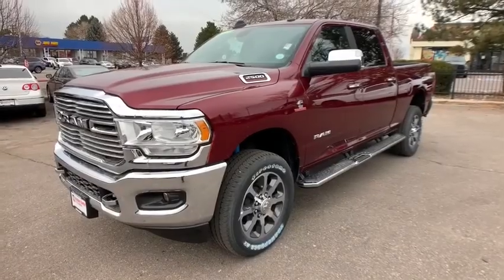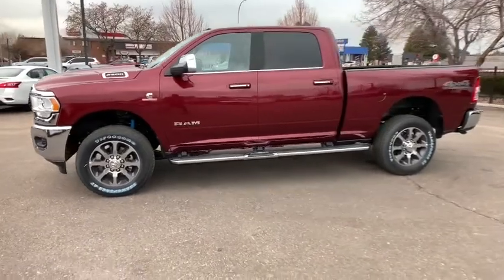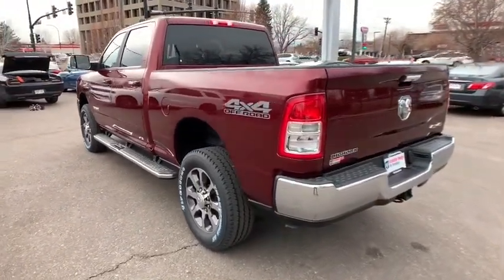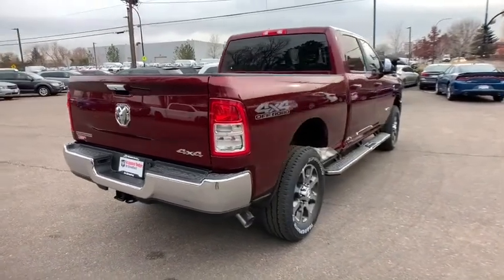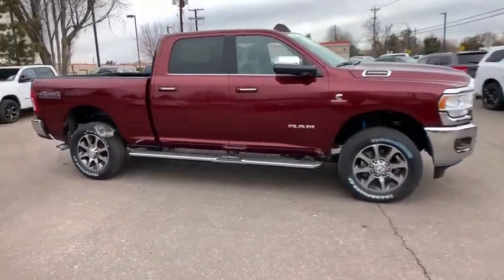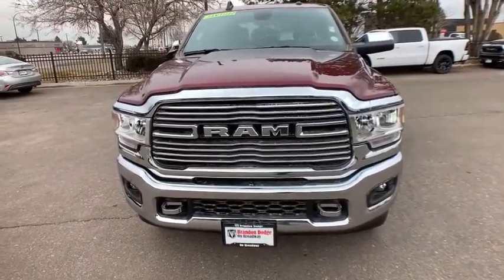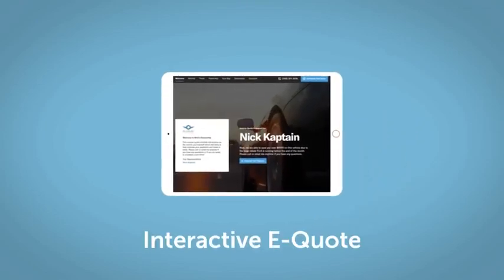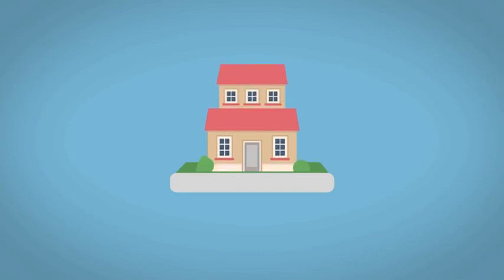2020 Ram 2500 Denver, Littleton, Aurora, Parker, Colorado Springs, CO R6279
Delmonico Red Pearlcoat New 2020 Ram 2500 available in Denver Colorado at Brandon Dodge. Servicing the Littleton, Aurora, Parker, Colorado Springs, CO area.
2020 Ram 2500 Big Horn - Stock#: R6279 - VIN#: 3C6UR5DL4LG287570

Brandon Dodge
5600 S Broadway

Sale pricing includes Returning Lessee, Conquest, Non-Prime, Military, Non-Prime, Finance w/CCAP and limited availability Ram Bonus Cash Coupon incentives. Actual pricing may vary to include any Dealer Installed Accessories. Remember, no one beats a Dealin' Doug deal!Visit our entire inventory
4 Doors|4-wheel ABS brakes|4WD Type - Part-time|6.7 liter inline 6 cylinder engine|Air conditioning|Automatic Transmission|Bed Length - 76.3 '|Bluetooth|Clock - In-radio display|Compass|Cylinder Deactivation|Daytime running lights|Dusk sensing headlights|Engine hour meter|External temperature display|Four-wheel drive|Head airbags - Curtain 1st and 2nd row|Intermittent window wipers|Keyless Ignition - Push button start only|Overhead console - Mini|Passenger Airbag|Pickup Bed Type - Regular|Power heated mirrors|Power windows with 2 one-touch|Privacy/tinted glass|Remote power door locks|Signal mirrors - Turn signal in mirrors|Stability control - With Anti-Roll|Tachometer|Tilt steering wheel|Tire pressure monitoring system|Traction control - ABS and driveline|Trailer hitch|Transmission hill holder|Trip computer|Video Monitor Location - Front,DELMONICO RED PEARLCOAT,BLACK PREMIUM CLOTH BUCKET SEATS -inc: Bucket Seats Manual Adjust 4-Way Front Passenger Seat Power Adjust 8-Way Driver Seat Folding Flat Load Floor Storage Rear 60/40 Folding Seat Front Seat Back Map Pockets Power 2-Way Driver Lumbar Adjust Full Length Upgraded Floor Console,CHROME FLAT WHEEL-TO-WHEEL SIDE STEPS,HEATED SEATS & WHEEL GROUP -inc: Heated Steering Wheel Steering Wheel Mounted Audio Controls Heated Front Seats Leather Wrapped Steering Wheel,RADIO: UCONNECT 4 W/8.4 DISPLAY -inc: Google Android Auto SiriusXM Radio Service SiriusXM Satellite Radio Integrated Center Stack Radio For More Info Call 8.4 Touchscreen Display Apple CarPlay,TRANSMISSION: 6-SPEED AUTOMATIC (68RFE) -inc: Chrome Accent Shift Control,FRONT FOG LAMPS,SPRAY IN BEDLINER,WHEELS: 20 X 8.0 POLISHED ALUMINUM (WRA),REAR WHEELHOUSE LINERS,LED BED LIGHTING,3.73 AXLE RATIO (STD),FRONT & REAR RUBBER FLOOR MATS,REAR WINDOW DEFROSTER,BIG HORN SILVER EDITION -inc: Chrome Tow Hooks Chrome Flat Wheel-to-Wheel Side Steps Tires: LT285/60R20E OWL On/Off Road Chrome Belt Moldings Body Color/Chrome Door Handles Wheels: 20 x 8.0 Polished Aluminum (WRA) Black Interior Accents Power Adjust/Fold/Heated Chrome Tow Mirrors Power Folding Mirrors Chrome Billets/Accents Grille,REMOTE START SYSTEM,115V AUXILIARY FRONT POWER OUTLET -inc: 400W Inverter,5TH WHEEL/GOOSENECK TOWING PREP GROUP,OFF ROAD PACKAGE -inc: Front Performance Tuned Shock Absorbers Tow Hooks Off Road Decal Transfer Case Skid Plate Shield Hill Descent Control Rear Performance Tuned Shock Absorbers,220 AMP ALTERNATOR,HEAVY DUTY SNOW PLOW PREP GROUP -inc: Transfer Case Skid Plate Shield 220 Amp Alternator,TIRES: LT285/60R20E OWL ON/OFF ROAD,BED UTILITY GROUP -inc: Spray In Bedliner LED Bed Lighting Deployable Bed Step,PROTECTION GROUP -inc: Transfer Case Skid Plate Shield Tow Hooks,LEVEL 1 EQUIPMENT GROUP -inc: Radio: Uconnect 4 w/8.4 Display Google Android Auto SiriusXM Radio Service SiriusXM Satellite Radio Integrated Center Stack Radio For More Info Call 8.4 Touchscreen Display Apple CarPlay Locking Lower Glove Box Rear View Auto Dim Mirror Power Adjustable Pedals Leather Wrapped Steering Wheel Rear Dome w/On/Off Switch Lamp Front Fog Lamps Power Adjust/Fold & Heated Black Tow Mirrors Steering Wheel Mounted Audio Controls Dual Glove Boxes Glove Box Lamp Footwell Courtesy Lamp Universal Garage Door Opener Cluster 3.5 TFT Color Display Power Folding Mirrors Foam Bottle Insert (Door Trim Panel) Wheels: 18 x 8.0 Polished Aluminum 2nd Row In Floor Storage Bins Sun Visors w/Illuminated Vanity Mirrors,QUICK ORDER PACKAGE 2HZ BIG HORN -inc: Engine: 6.7L I6 Cummins Turbo Diesel Transmission: 6-Speed Automatic (68RFE),ENGINE: 6.7L I6 CUMMINS TURBO DIESEL -inc: Selective Catalytic Reduction (Urea) Dual 730 Amp Maintenance Free Batteries Cummins Turbo Diesel Badge Heavy Duty Engine Cooling Tow Hooks Diesel Exhaust Brake Supplemental Heater Front Bumper Sight Shields Capless Fuel Fill w/o Discriminator,ENGINE BLOCK HEATER,ANTI-SPIN DIFFERENTIAL REAR AXLE,COLD WEATHER GROUP -inc: Engine Block Heater Winter Front Grille Cover